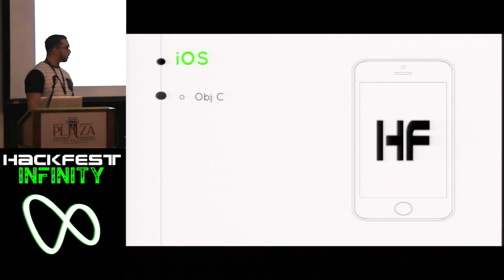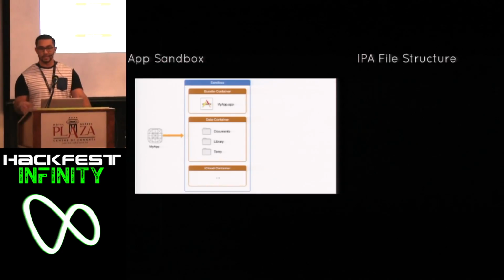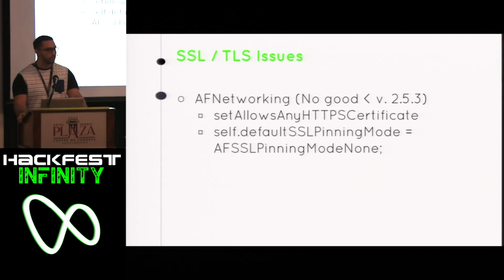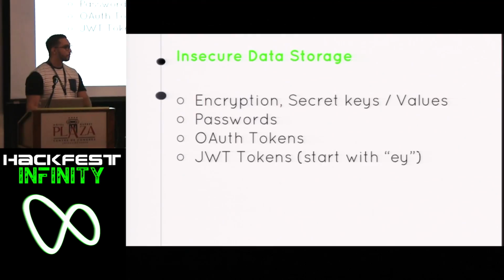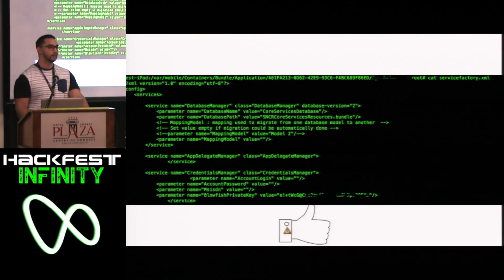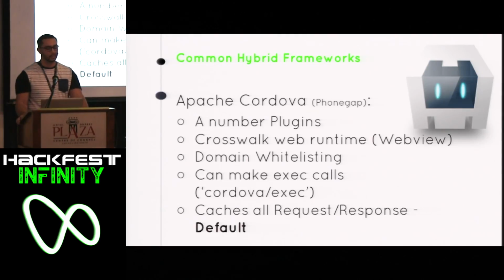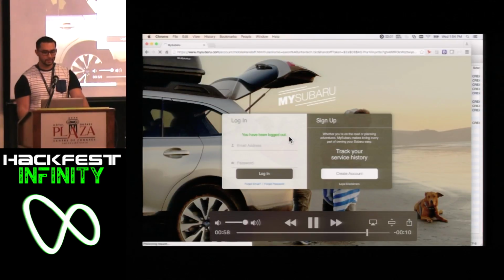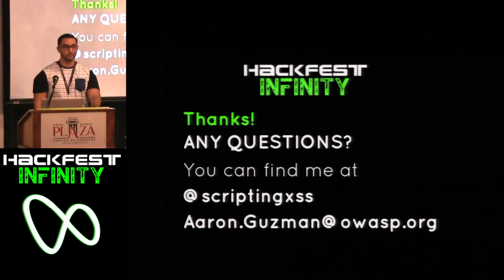Make iOS Hacking Great Again: The Easy Wins! (Aaron Guzman)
Make iOS Hacking Great Again: The Easy Wins!
After analyzing hundreds of mobile applications, it is easy to identify where most mobile app developers breakdown. Penetration Testers are easily able to exploit basic iOS default configuration vulnerabilities,vulnerable iOS SDK API’s, and the many vulnerable frameworks developers employ. Join me as we uncover common vulnerabilities that will be easily spotted on your next mobile assessment using free and open source tools.

Biography
Aaron is a Principal Penetration Tester in the Los Angeles area with expertise in Application Security, IoT, Mobile, Web, and Network Penetration testing. He volunteers his time as a Chapter Board Member for the OWASP Los Angeles, President for Cloud Security Alliance SoCal, and a Technical Editor for Packt Publishing . Aaron is a contributor for various IoT guidance documents from CSA, OWASP, Prpl, and others. He has held roles with companies such as Belkin, Linksys, Dell and Symantec.